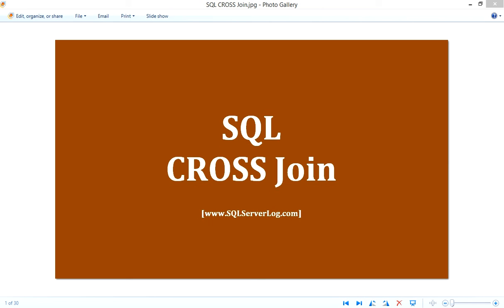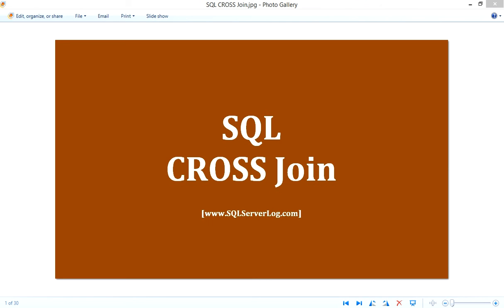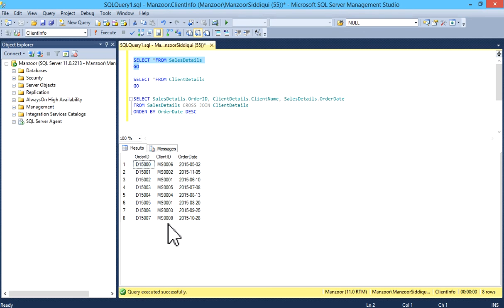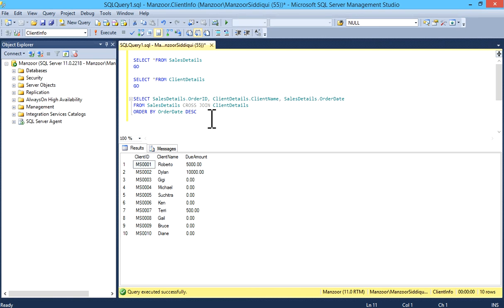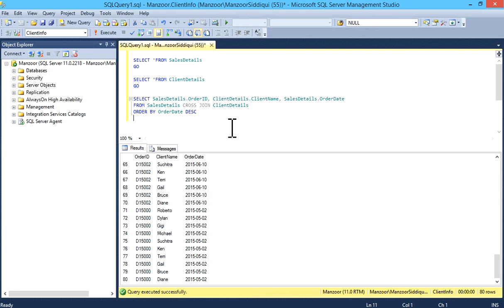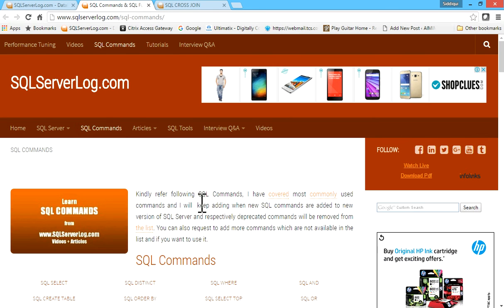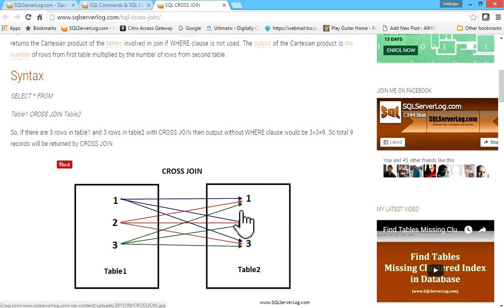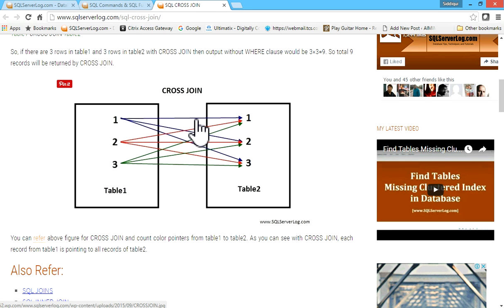44 - SQL CROSS Join - Learn SQL from [HD]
Description:
This video is about SQL CROSS Join used in SQL Server Database [HD].